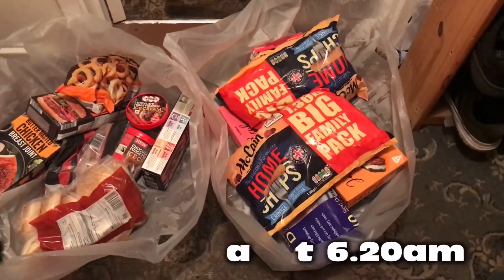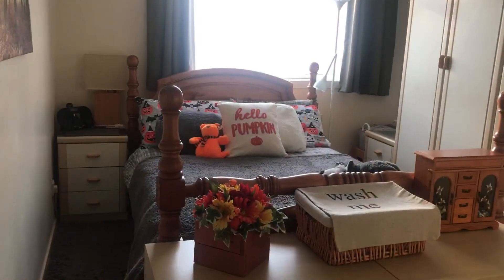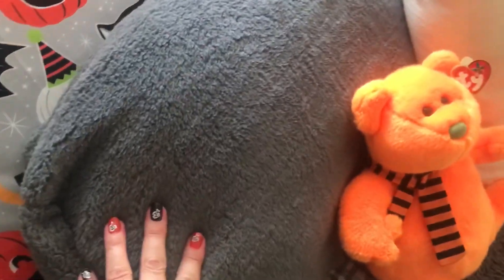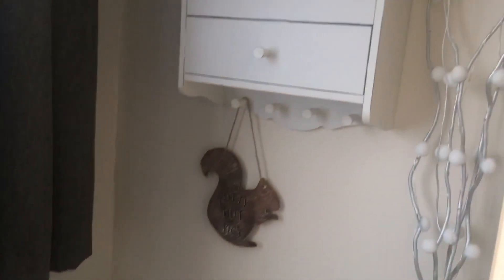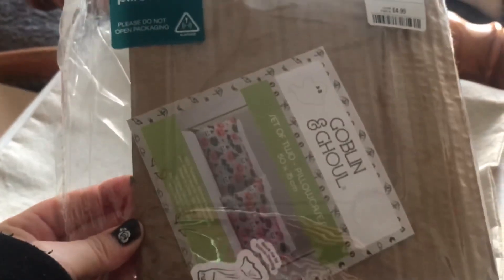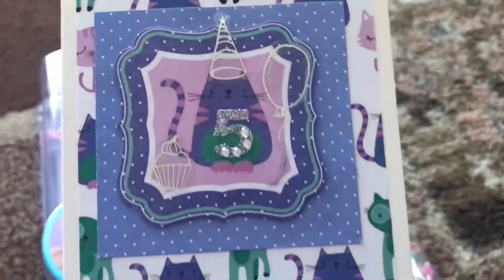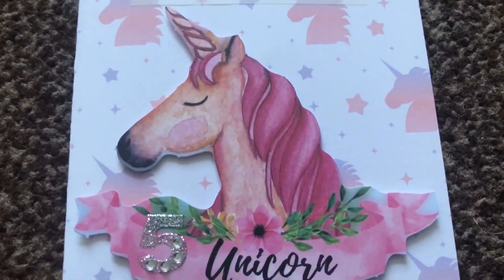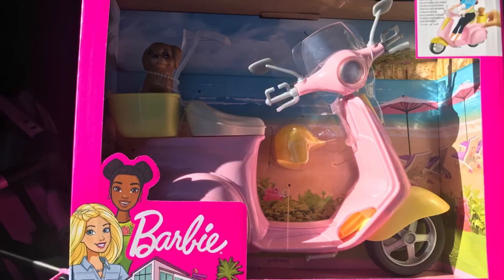Chatty Video & Iceland Goodies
Chatty video. Changed bedding. Barbie toys for our Granddaughter. Iceland goodies.